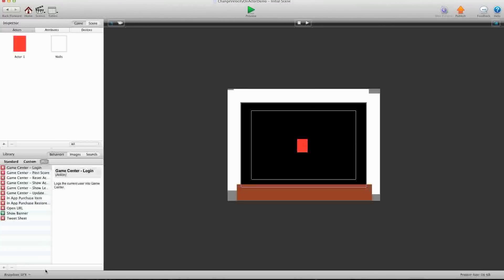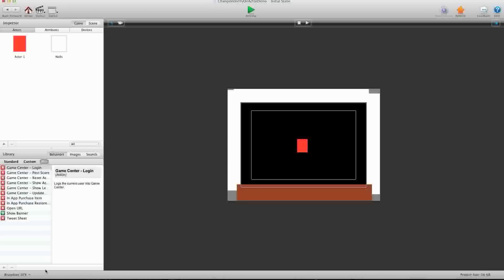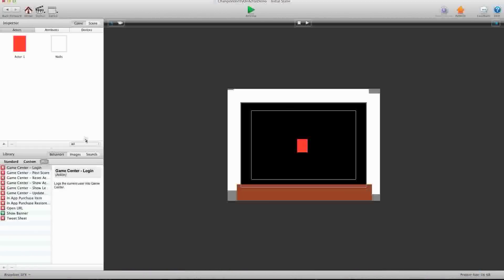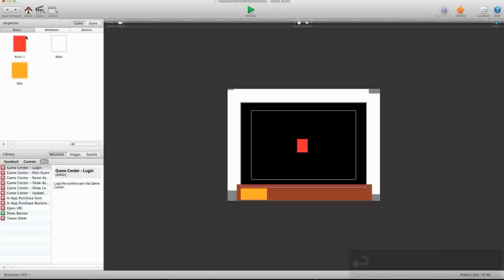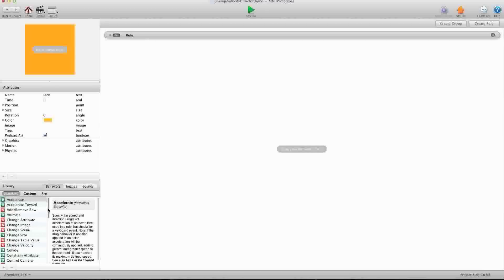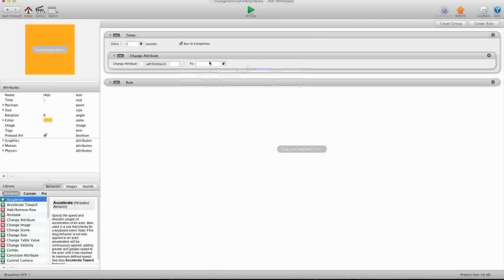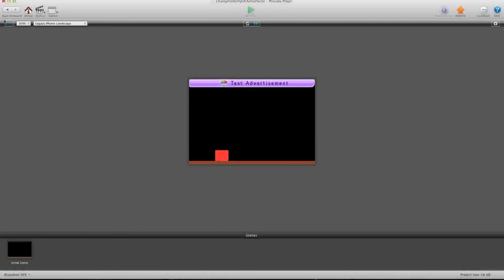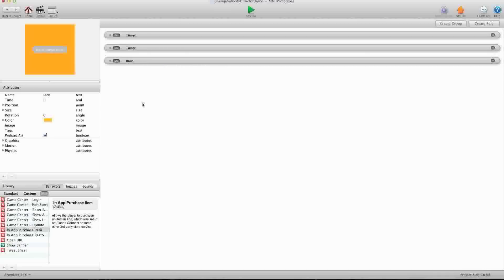How to set up iAds in your GameSalad Project Part 2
In this second video, we teach you how to earn more revenue from your iAds.
If you haven't seen part 1, you can watch it

Visit GSHelper.com for more free video tutorials!